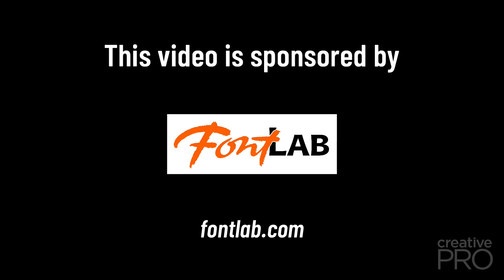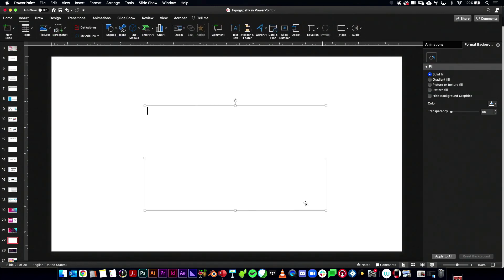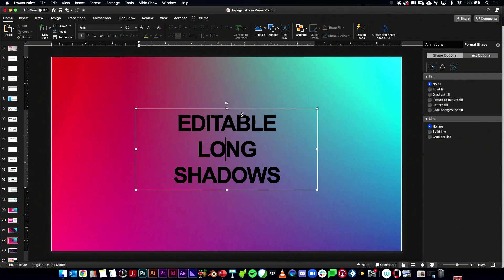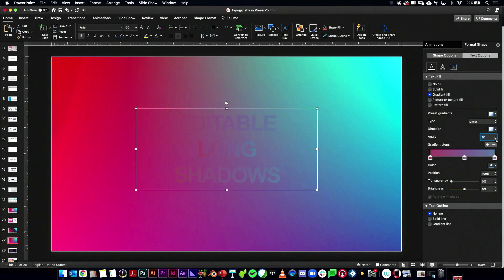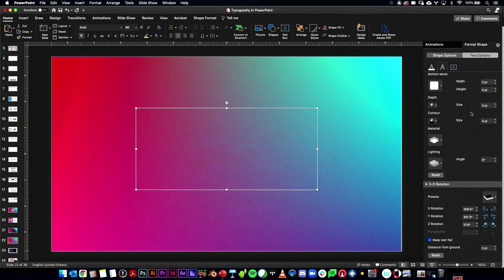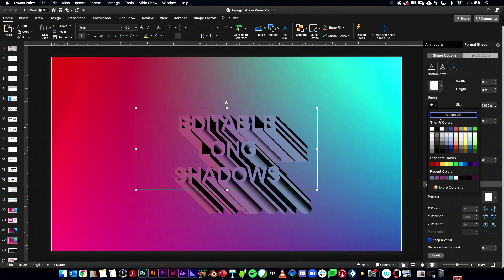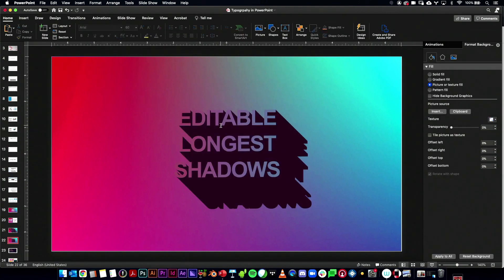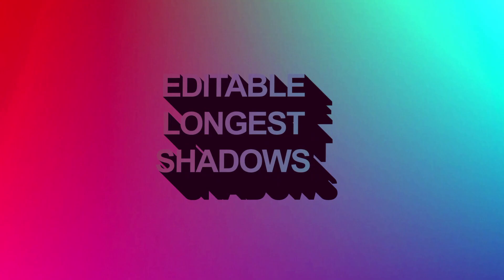PowerPoint How-To: Create Long Shadows on Editable Text (Video Tutorial)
In this PowerPoint video, Steve Wishman shows how to add a “long shadow” style to text, all while keep that text editable. By using PowerPoint’s built-in 3D tools, he is able to create this bold typographic look which can really make a slide’s text pop.

This tutorial was taken from Steve’s “Making Type Look Great in PowerPoint” session at CreativePro Week 2021.

Fontlab Ltd. creates software tools for the design and editing of digital typefaces. Our products allow the user to make fonts in all languages and which work on all operating systems and with virtually all programs. Fontlab users can convert fonts between many different formats and easily create and manipulate whole font families and libraries. Type created with Fontlab's tools can be used on computers, phones, tablets, in print (newspapers, magazines, books, advertising, etc. ) on billboards, in videos and even for movie titling.